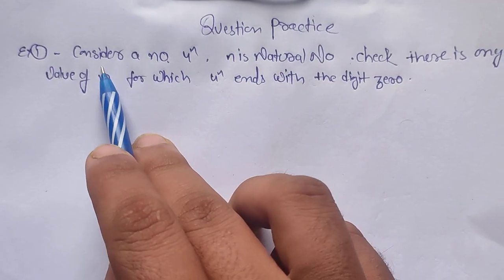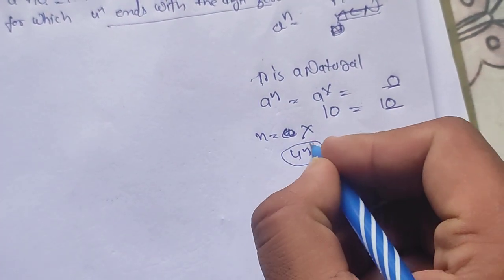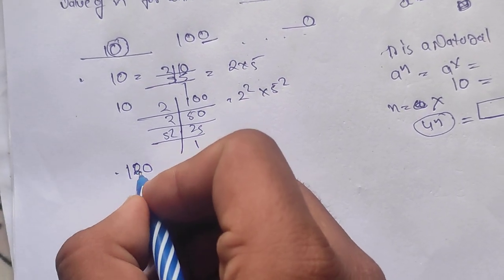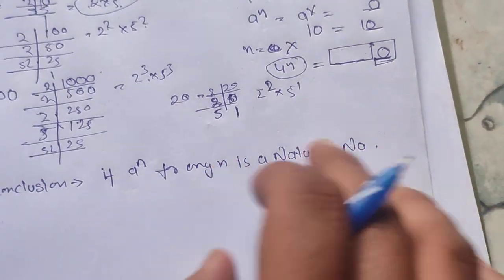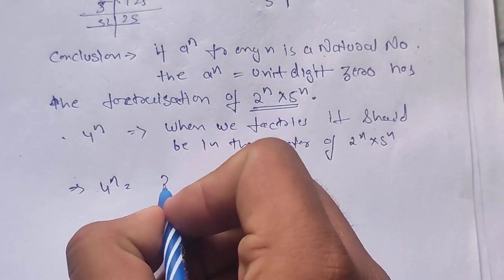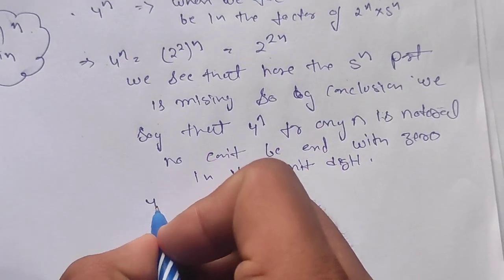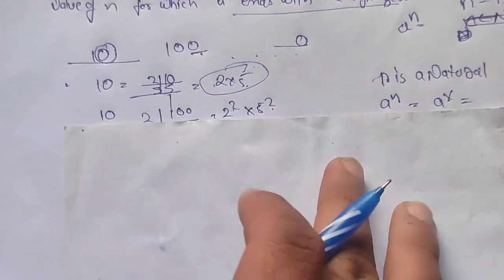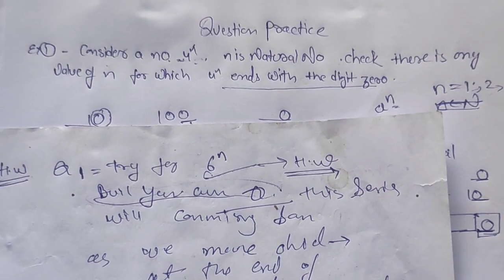Question practice class 10th by sg classess